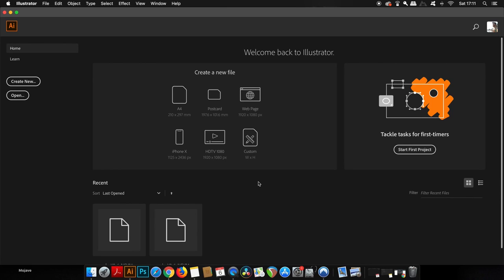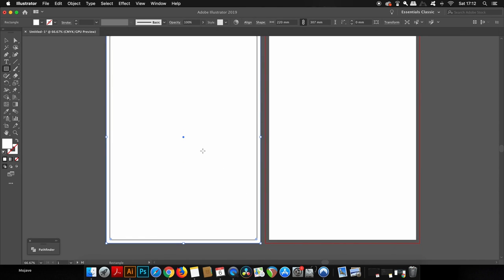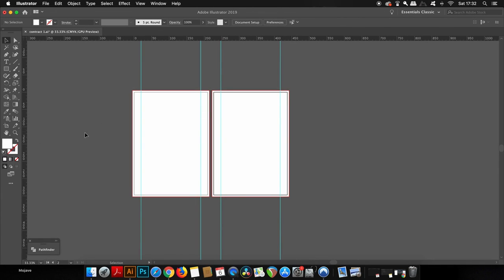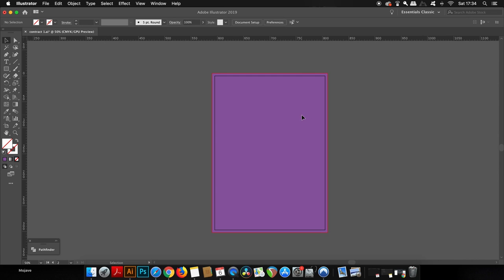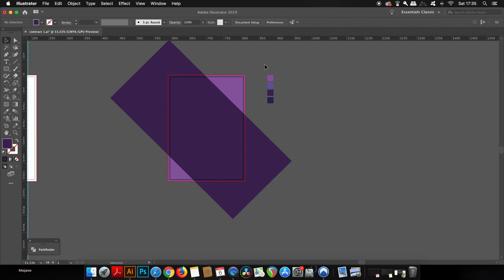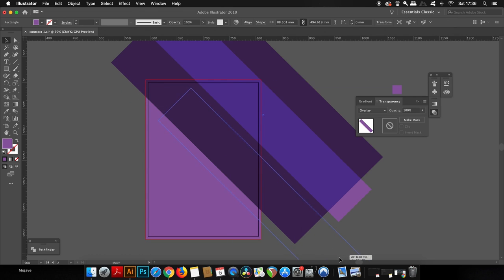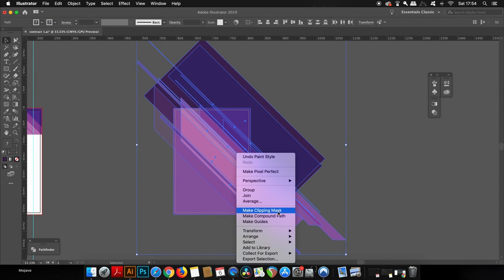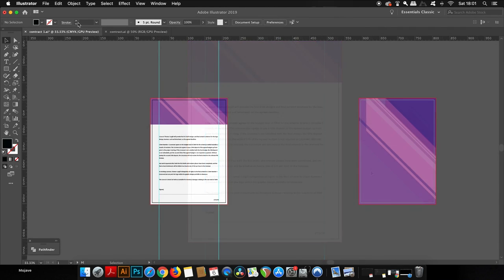How To Design A Stunning & Professional Contract (FREE Download)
A Stunning Graphic Design Contract!

A contract is super essential in the world of graphic design, as well as your graphic design career. If you want to take your time, money and reputation seriously as a designer, you need a valid contract heading into any project.

Todays video shows you how to design this stunning and professional contract, working in Adobe Illustrator. It’s fairly easy to achieve and the results look awesome. So do follow along in Adobe Illustrator, and design yourself a stunning and professional contract design. Also further below is a template for the contract depicted in todays video, which you can also check out for yourself too! Let me know what you thought of todays video on a contact design within Adobe Illustrator, and be sure to have a great day!

MUSIC

FTC: This video is sponsored by iSkysoft